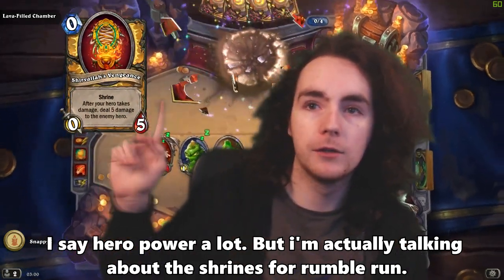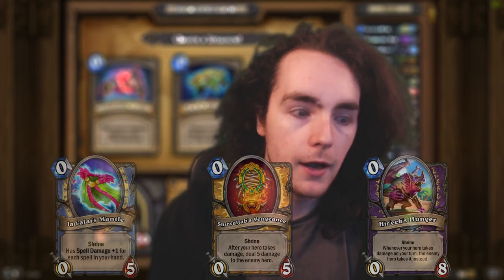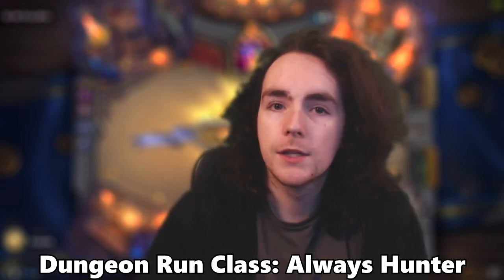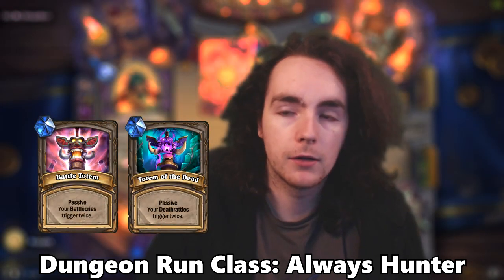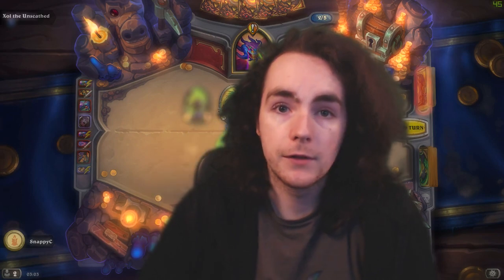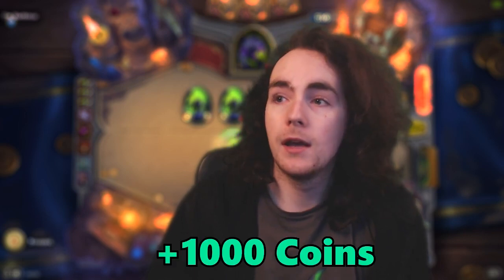PlayVig - How to get money playing Hearthstone and other games.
This is not a sponsored video, for more information on playvig check out other videos on playvig or check out their
The following list are all the games supported by playvig. Hearthstone, Rocket league, League of legends, Brawlhalla, Overwatch, PUBG and Fortnite.
The easiest way to make coins on playvig is to complete the solo adventures, on hearthstone however as explained on the video you can acquire coins through a number of methods.

If you'd like to be featured in any videos or see them as they're being edited/recorded, please